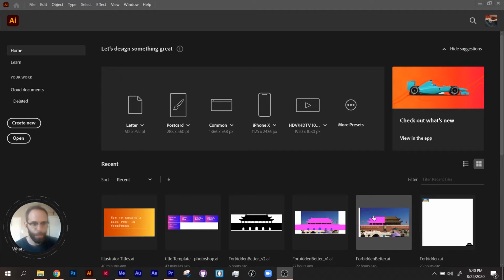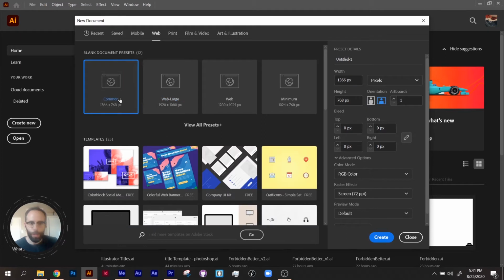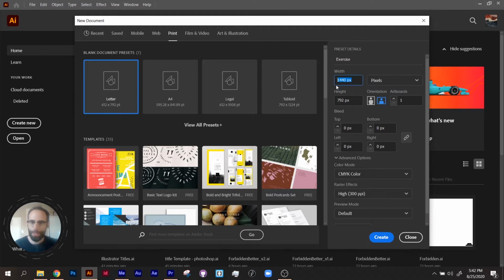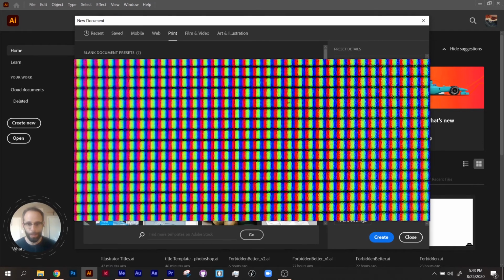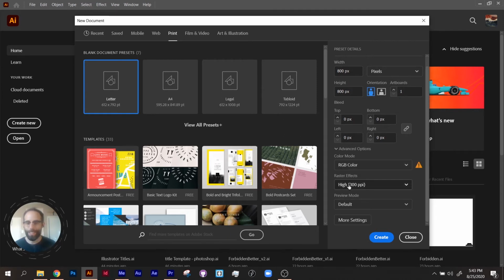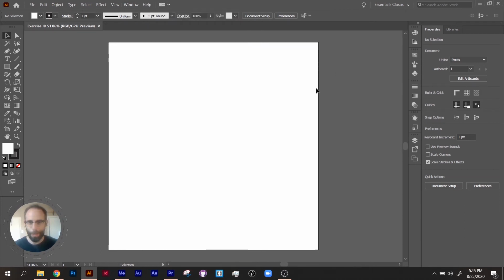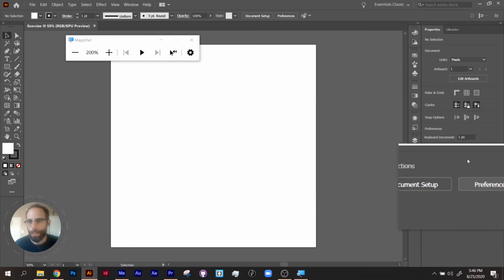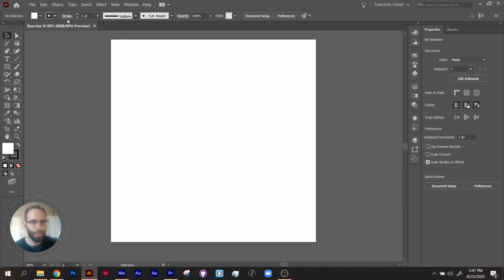Creating a New Document + Workspace in Illustrator CC -1.1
Creating a New Document + Workspace in Illustrator Adobe CC